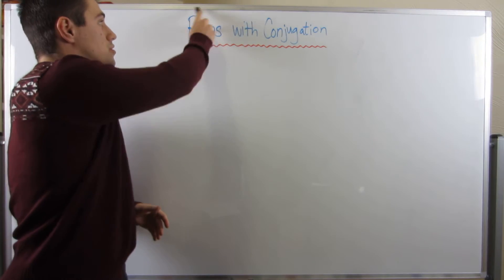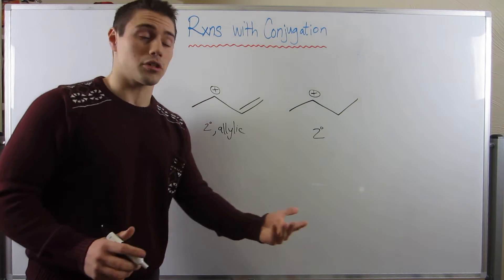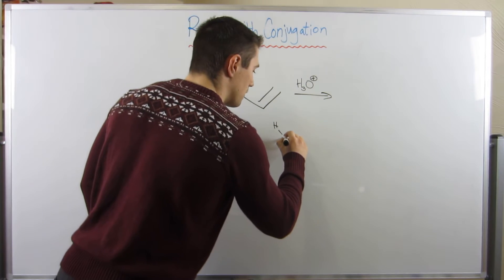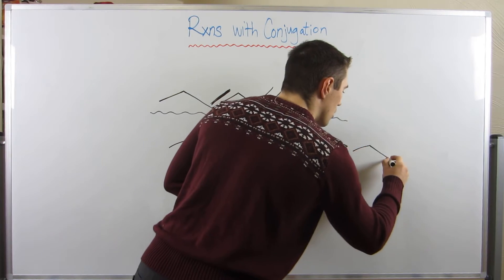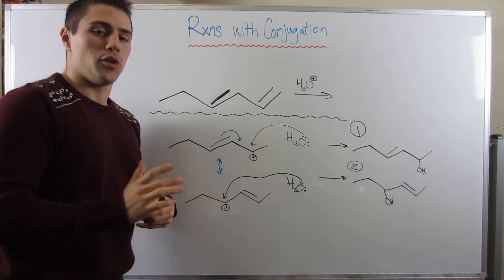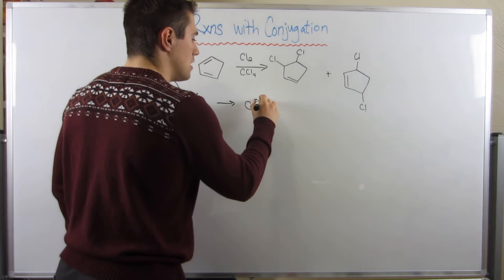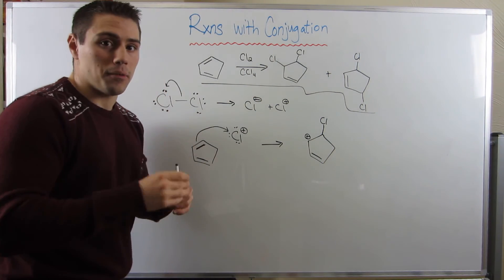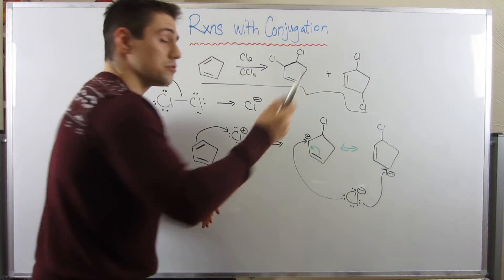Reactions with Conjugated Systems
In this video, we'll take our knowledge of Conjugation and see how Conjugated Systems behave in reactions that we've used in the past, such as Markovnikov Additions, Halogenation of a double bond, etc.